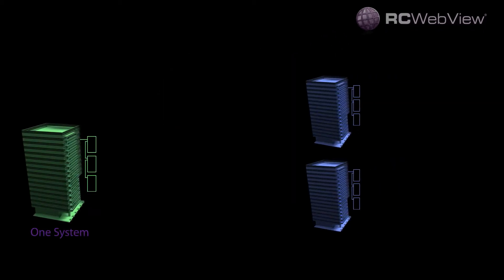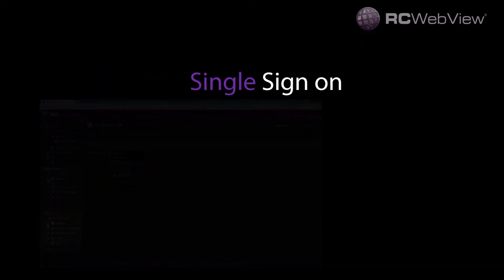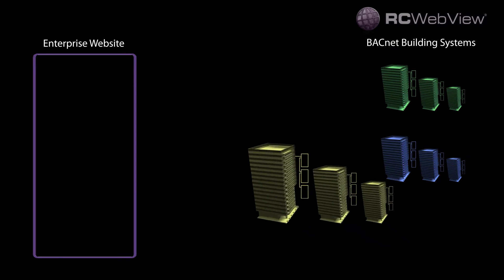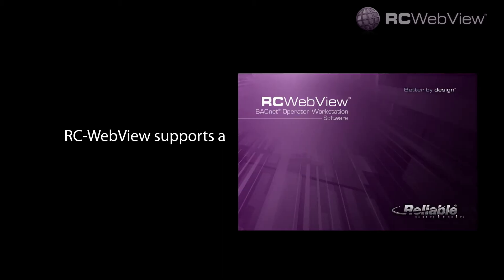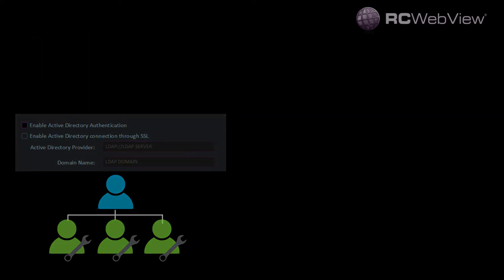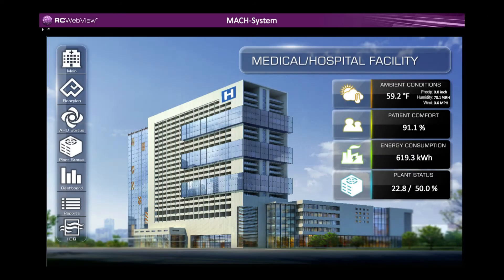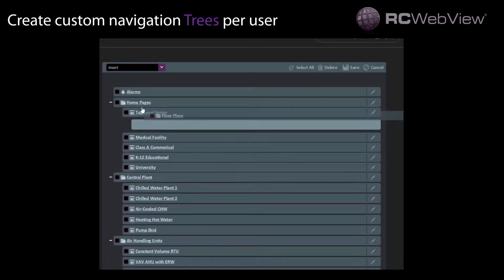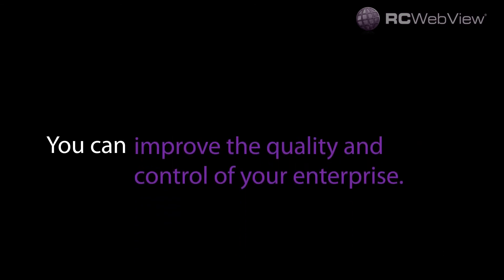RC-WebView 3 | BACnet Operator Workstation Software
RC-WebView is a powerful enterprise server solution that meets or exceeds the BACnet Operator Workstation profile (B-OWS), allowing operators to command any BACnet Internet-connected building configured with System Groups from anywhere in the world.